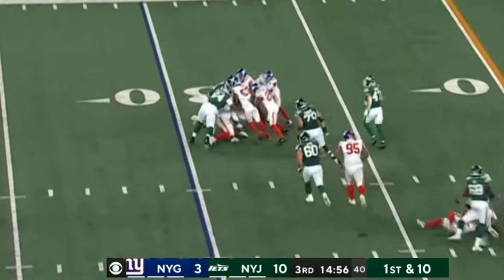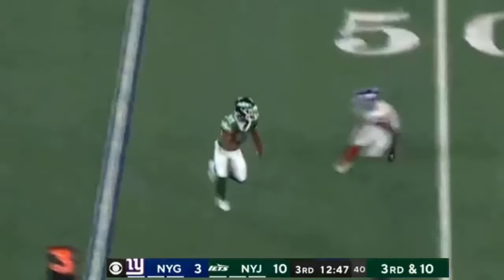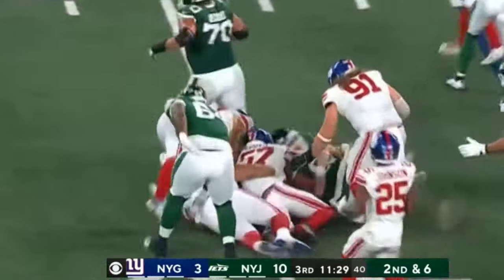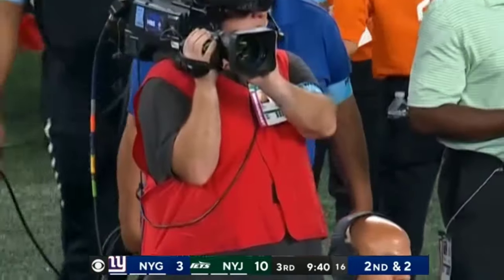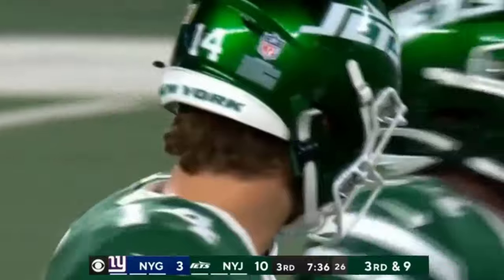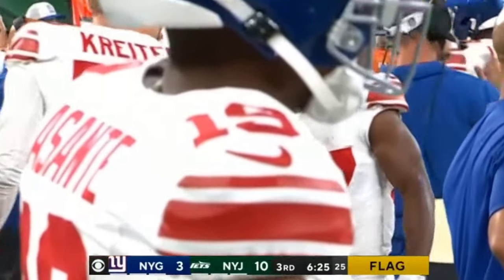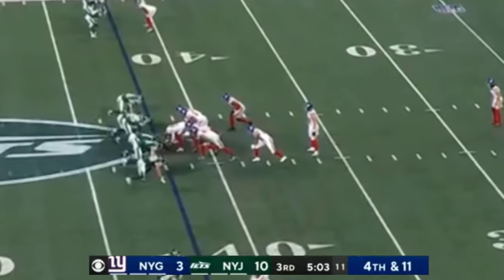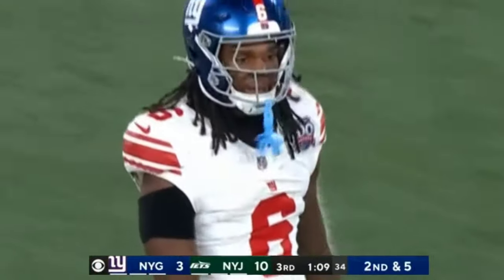Jets VS. Giants FULL GAME [3rd - Qtr] Aug 24, 2024 WEEK 3 | NFL Preseason | NFL Highlights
Kansas City Chiefs Vs Los Angeles Chargers FULL GAME  Week 18|NFL 2024

Chiefs Vs. Chargers FULL GAME  | 2024 NFL Week 18

Los Angeles Chargers Vs Denver Broncos FULL GAME  Week 17 12/31/2024|NFL 2024

Chargers Vs. Broncos  Nov,31 2024 FULL GAME  | 2024 NFL Week 17

San Francisco 49ers Vs Washington Commanders FULL GAME  Week 17 12/31/2024|NFL 2024

49ers Vs. Commanders Nov,30 2024 FULL GAME  | 2024 NFL Week 17

nfl top 10, nfl training camp, nfl toon, nfl top 100 players of 2024